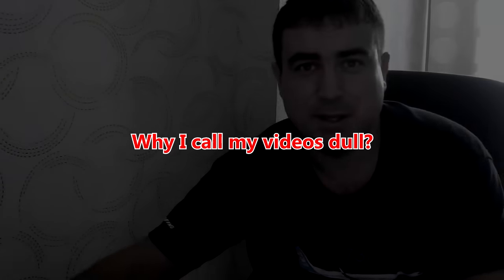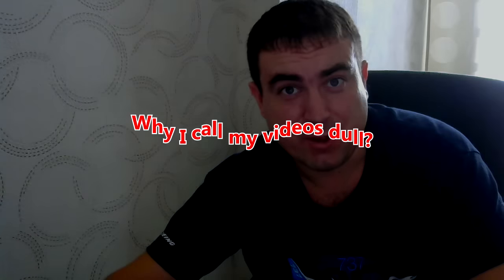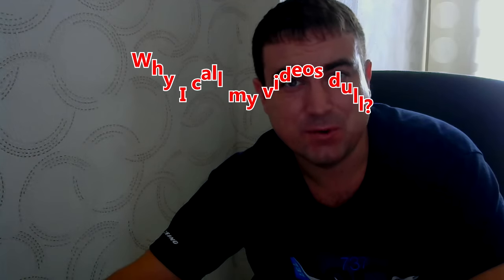Why do I call my videos dull?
Maybe you have noticed that I often name my inflight videos as 'dull'? Today I want to tell you why I do so!

Дорогие друзья! Чтобы предупредить вопросы вроде "почему не на русском?" - на русском я веду блог Там много материалов, которые доступны на родном языке.

Здесь же, на этом канале, у меня аудитория представлена людьми из многих стран, к тому же, я действительно нацелен "глобализироваться", т.к. это здорово помогает работать над своим английским. Спасибо за понимание!